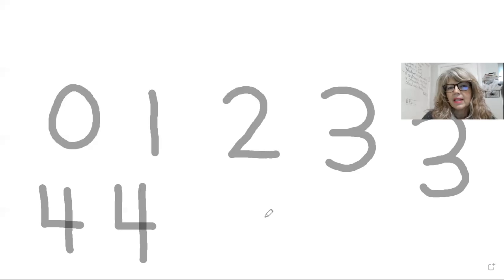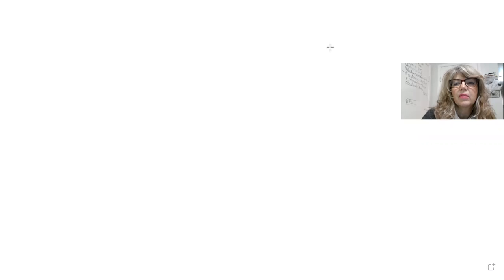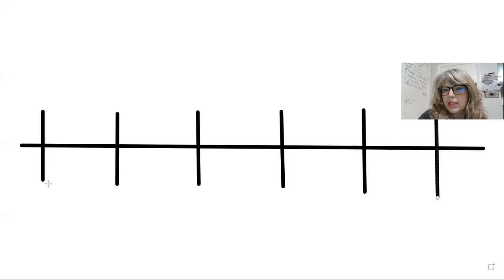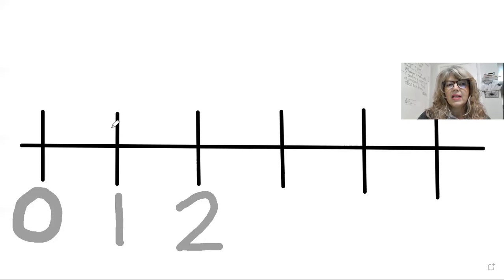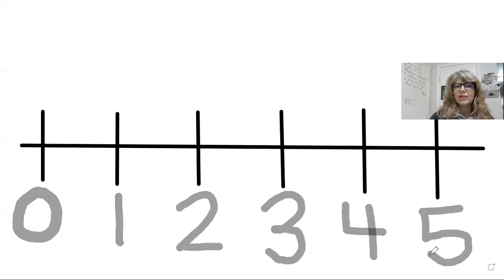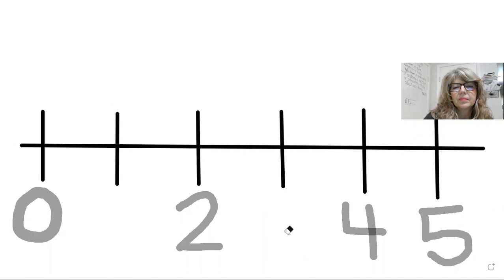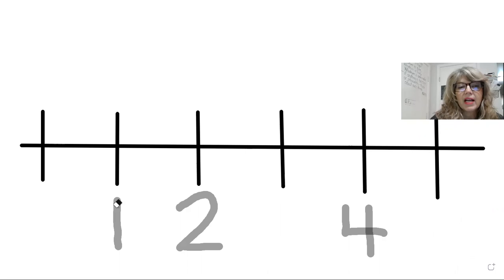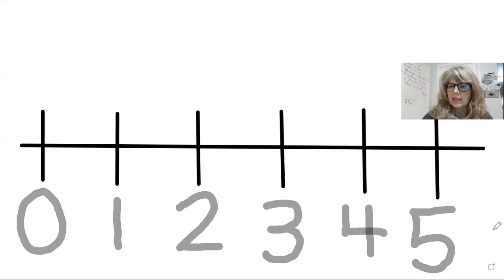Numbers 0-5 and Number Line Mysteries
Miss Kelly Instructs Number Formation for Numbers 0-5 and makes Number Lines for "Mystery Number Solving"